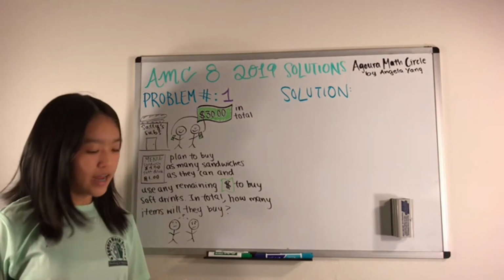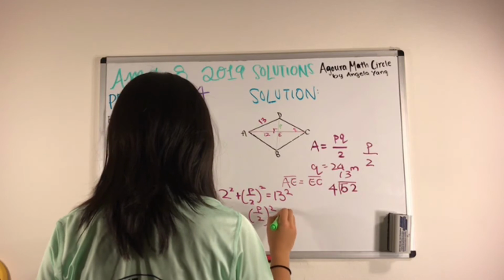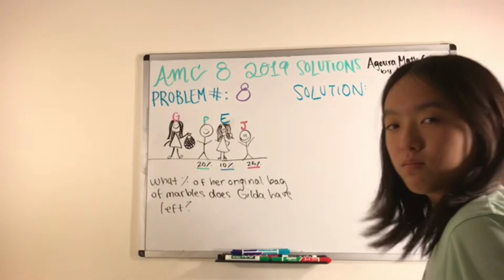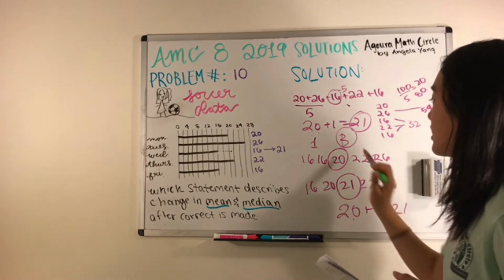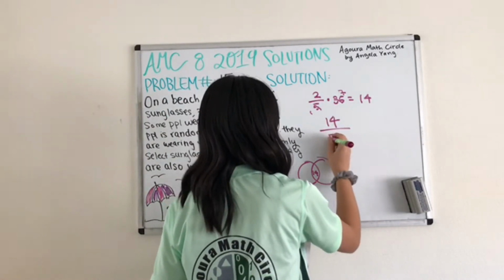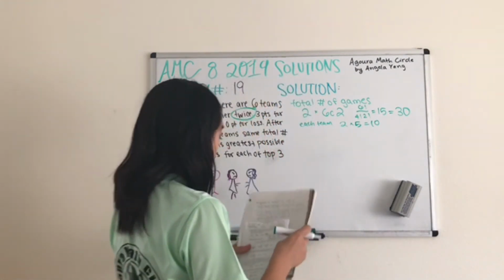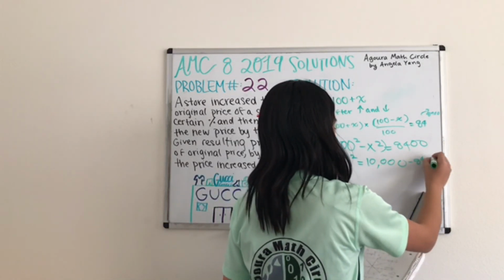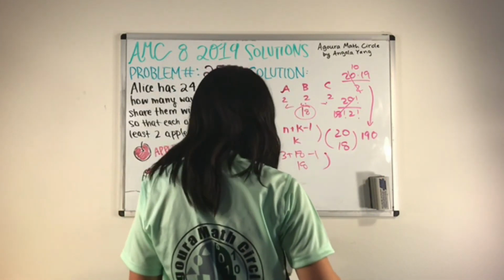AMC 8 2019 Solutions Presented by Angela Yang